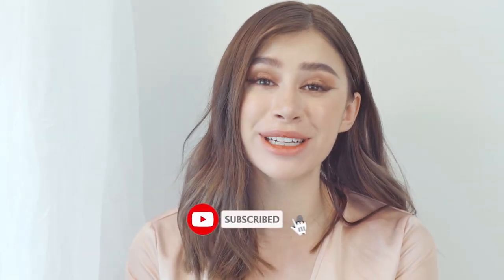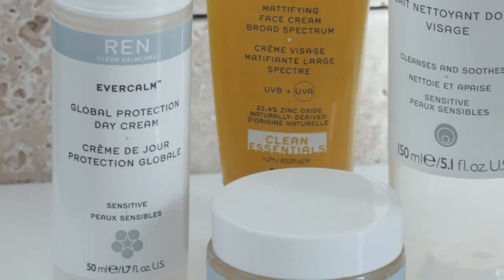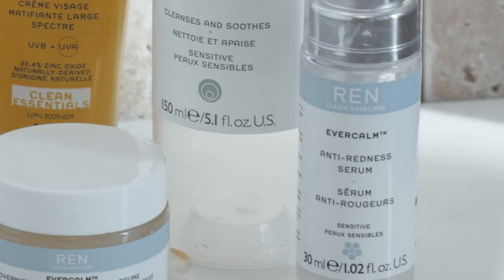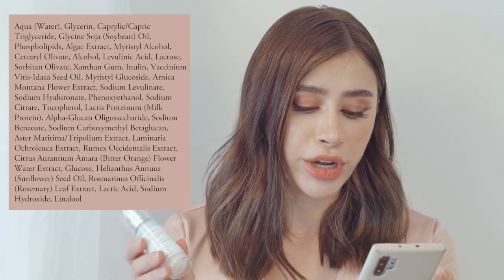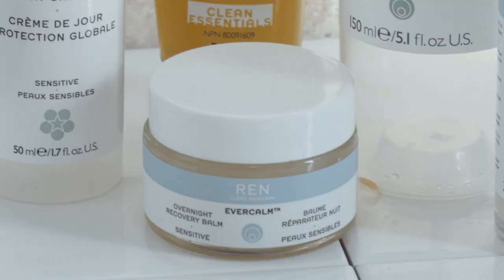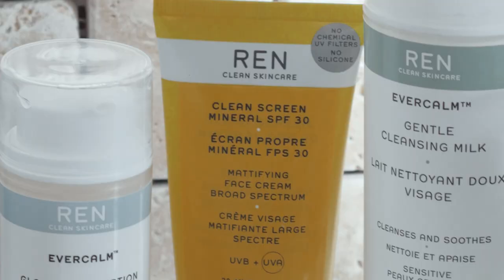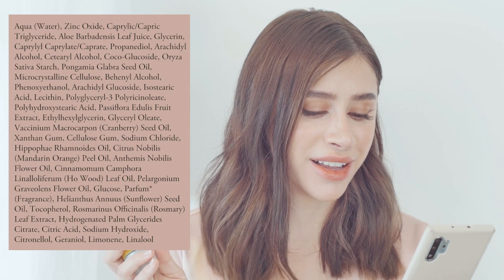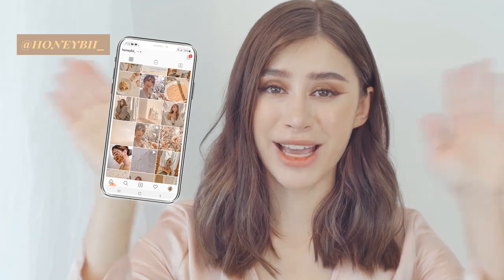REN SKINCARE BRAND REVIEW | evercalm & sunscreen - biibiibeauty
Skincare specialist brand review on REN Skincare. Is it worth the money? My thoughts and experiences with the evercalm line and sunscreen.

𝐈 𝐖𝐈𝐋𝐋 𝐌𝐀𝐊𝐄 𝐀 𝐂𝐎𝐌𝐏𝐋𝐄𝐓𝐄 𝐑𝐄𝐂𝐎𝐌𝐌𝐄𝐍𝐃𝐄𝐃 𝐒𝐊𝐈𝐍𝐂𝐀𝐑𝐄 𝐑𝐎𝐔𝐓𝐈𝐍𝐄 𝐅𝐎𝐑 𝐘𝐎𝐔!

𝘏𝘦𝘺 𝘢𝘭𝘭, 𝘐 𝘢𝘮 𝘉𝘳𝘰𝘯𝘸𝘺𝘯 𝘗𝘢𝘱𝘪𝘯𝘦𝘢𝘶, 𝘤𝘶𝘳𝘳𝘦𝘯𝘵 𝘰𝘯𝘭𝘪𝘯𝘦 𝘢𝘭𝘪𝘢𝘴 𝘪𝘴 𝘏𝘰𝘯𝘦𝘺𝘉𝘪𝘪 𝘢𝘯𝘥 𝘱𝘳𝘦𝘷𝘪𝘰𝘶𝘴𝘭𝘺 𝘶𝘯𝘥𝘦𝘳 𝘵𝘩𝘦 𝘢𝘭𝘪𝘢𝘴𝘦𝘴 𝘰𝘧 𝘉𝘪𝘪𝘉𝘪𝘪𝘉𝘦𝘢𝘶𝘵𝘺 & 𝘉𝘪𝘪𝘉𝘪𝘪𝘉𝘢𝘱.

𝘐 𝘢𝘮 𝘢 𝘊𝘢𝘯𝘢𝘥𝘪𝘢𝘯 𝘨𝘪𝘳𝘭 𝘭𝘪𝘷𝘪𝘯𝘨 𝘪𝘯 𝘛𝘰𝘳𝘰𝘯𝘵𝘰 𝘊𝘢𝘯𝘢𝘥𝘢. 𝘐 𝘩𝘢𝘷𝘦 7 𝘺𝘦𝘢𝘳𝘴 𝘰𝘧 𝘱𝘳𝘰𝘧𝘦𝘴𝘴𝘪𝘰𝘯𝘢𝘭 𝘸𝘰𝘳𝘬 𝘦𝘹𝘱𝘦𝘳𝘪𝘦𝘯𝘤𝘦 𝘢𝘴 𝘢 𝘴𝘬𝘪𝘯𝘤𝘢𝘳𝘦 𝘴𝘱𝘦𝘤𝘪𝘢𝘭𝘪𝘴𝘵 𝘧𝘰𝘳 𝘣𝘰𝘵𝘩 𝘳𝘦𝘵𝘢𝘪𝘭 𝘢𝘯𝘥 𝘰𝘯𝘭𝘪𝘯𝘦 𝘴𝘵𝘰𝘳𝘦𝘴, 𝘩𝘦𝘭𝘱𝘪𝘯𝘨 𝘵𝘩𝘰𝘴𝘦 𝘧𝘪𝘯𝘥 𝘵𝘩𝘦 𝘱𝘦𝘳𝘧𝘦𝘤𝘵 𝘴𝘬𝘪𝘯𝘤𝘢𝘳𝘦 𝘱𝘳𝘰𝘥𝘶𝘤𝘵𝘴 𝘧𝘰𝘳 𝘵𝘩𝘦𝘪𝘳 𝘴𝘬𝘪𝘯 𝘤𝘰𝘯𝘥𝘪𝘵𝘪𝘰𝘯𝘴 𝘢𝘯𝘥 𝘯𝘦𝘦𝘥𝘴. 𝘐 𝘩𝘢𝘷𝘦 𝘣𝘦𝘦𝘯 𝘱𝘳𝘰𝘷𝘪𝘥𝘪𝘯𝘨 𝘴𝘬𝘪𝘯𝘤𝘢𝘳𝘦 𝘢𝘥𝘷𝘪𝘤𝘦 𝘢𝘴 𝘢 𝘱𝘳𝘰𝘧𝘦𝘴𝘴𝘪𝘰𝘯𝘢𝘭 𝘢𝘯𝘥 𝘠𝘰𝘶𝘵𝘶𝘣𝘦𝘳 𝘸𝘪𝘵𝘩 𝘣𝘰𝘵𝘩 𝘢𝘯 𝘦𝘥𝘶𝘤𝘢𝘵𝘪𝘰𝘯 𝘪𝘴 𝘴𝘬𝘪𝘯𝘤𝘢𝘳𝘦 𝘢𝘯𝘥 𝘮𝘢𝘳𝘬𝘦𝘵𝘪𝘯𝘨 𝘧𝘰𝘳 𝘵𝘩𝘦 𝘮𝘢𝘫𝘰𝘳𝘪𝘵𝘺 𝘰𝘧 𝘮𝘺 𝘢𝘥𝘶𝘭𝘵 𝘤𝘢𝘳𝘦𝘦𝘳.

𝘖𝘯 𝘮𝘺 𝘤𝘩𝘢𝘯𝘯𝘦𝘭, 𝘺𝘰𝘶 𝘸𝘪𝘭𝘭 𝘧𝘪𝘯𝘥 𝘦𝘷𝘦𝘳𝘺𝘵𝘩𝘪𝘯𝘨 𝘴𝘬𝘪𝘯𝘤𝘢𝘳𝘦, 𝘣𝘦𝘢𝘶𝘵𝘺, 𝘢𝘯𝘥 𝘧𝘢𝘴𝘩𝘪𝘰𝘯 𝘳𝘦𝘭𝘢𝘵𝘦𝘥 𝘪𝘯𝘤𝘭𝘶𝘥𝘦𝘥 𝘴𝘬𝘪𝘯𝘤𝘢𝘳𝘦 𝘵𝘪𝘱𝘴, 𝘢𝘥𝘷𝘪𝘤𝘦, 𝘳𝘰𝘶𝘵𝘪𝘯𝘦, 𝘵𝘶𝘵𝘰𝘳𝘪𝘢𝘭𝘴, 𝘢𝘯𝘥 𝘮𝘰𝘳𝘦!

𝐈 𝐔𝐏𝐋𝐎𝐀𝐃 𝐍𝐄𝐖 𝐕𝐈𝐃𝐄𝐎𝐒 𝟏-𝟐 𝐓𝐈𝐌𝐄𝐒 𝐀 𝐖𝐄𝐄𝐊!

---𝙁𝙄𝙇𝙈𝙀𝘿---
𝙇𝙪𝙢𝙞𝙭 𝙂𝙃4
---𝙀𝘿𝙄𝙏𝙀𝘿---
𝙋𝙧𝙚𝙢𝙞𝙚𝙧𝙚 𝙋𝙧𝙤